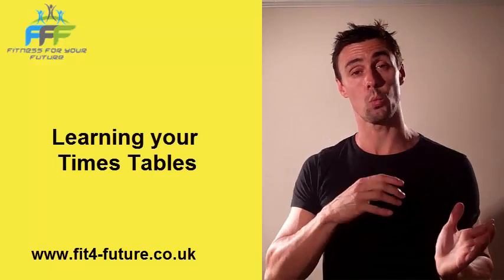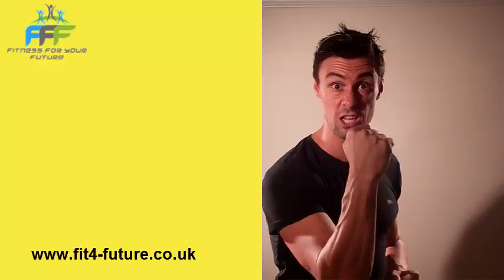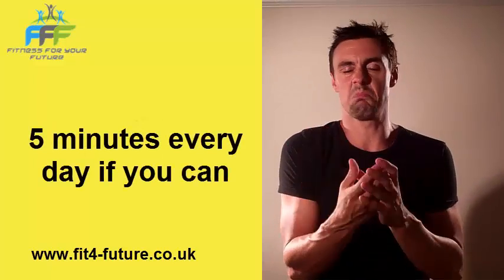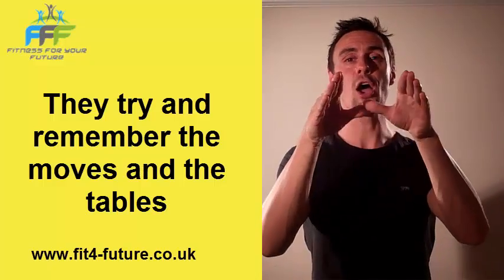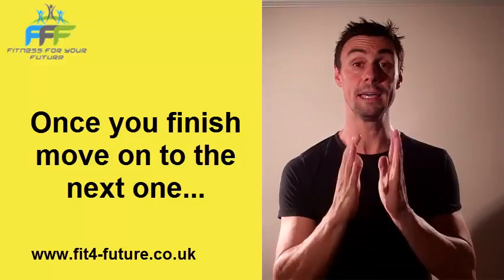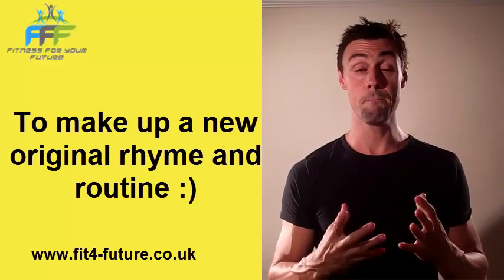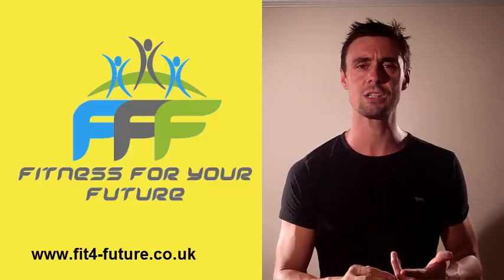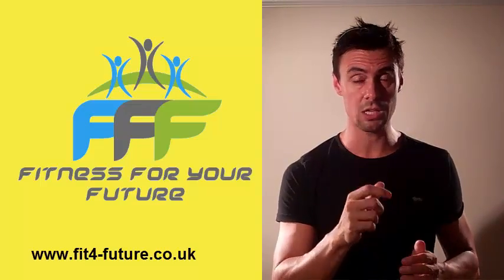How to teach Times Table to your children for faster results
Presented by Kevin Matthew former teacher to give you a great way to help your child learn Maths and their Times Tables quickly and in a way that they will always remember.

Fitness For Your Future was started by a teacher passionate about teaching and learning through active play. All the education tips are there for you as a parent to use to give your child the best possible start in their school life.

If you are looking at proven ways to educate your little one to help prepare them for school and guide them through school then you need to take a look through our methods.

5-10 minutes a day! that's all...

Thanks
Kevin Matthew
Fitness For Your Future
Education and Learning Made Easy